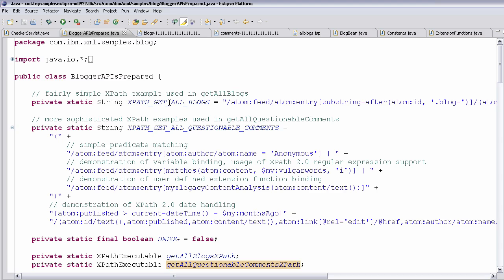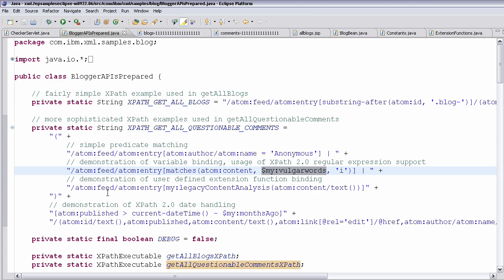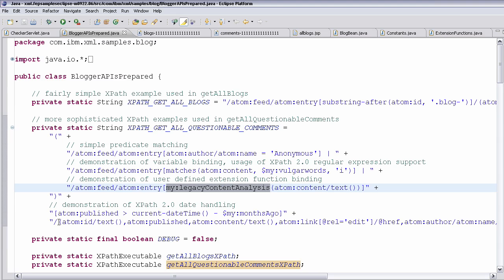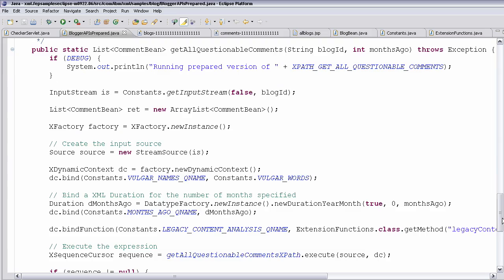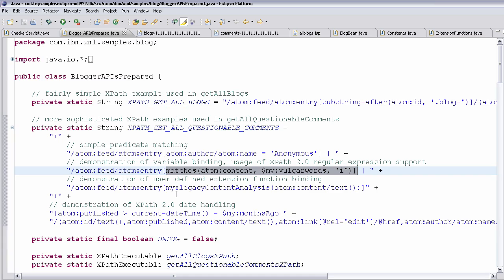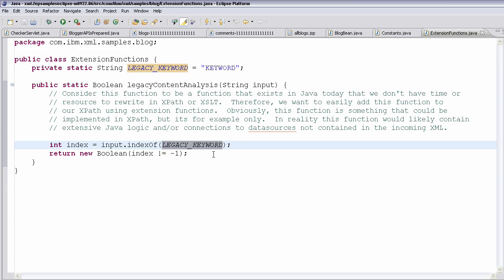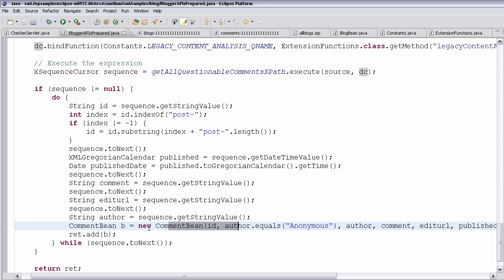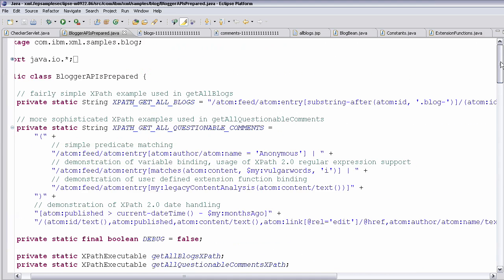WAS XML Feature Pack Demo 2 - End to End XPath 2.0 - 2/2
This demo shows how to use the new XPath 2.0 functions and features of the WebSphere Application Server (WAS) XML Feature Pack in an end to end web application.